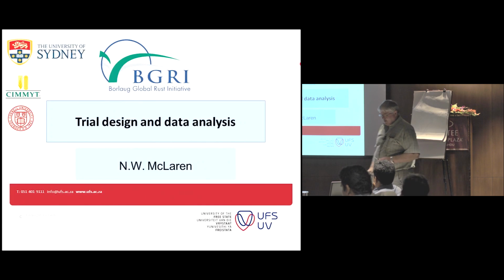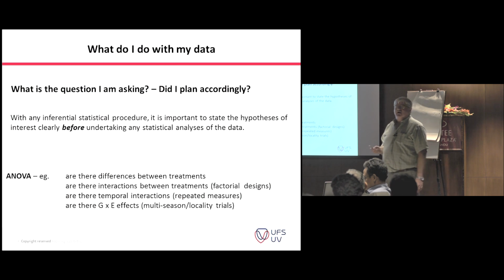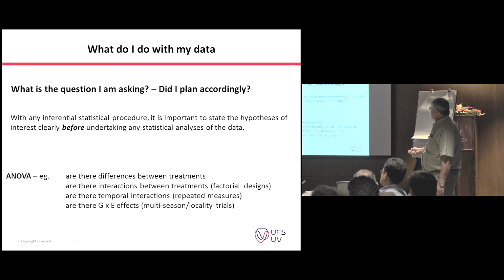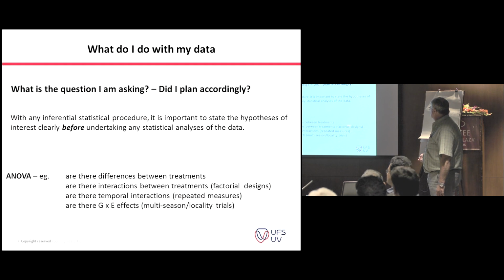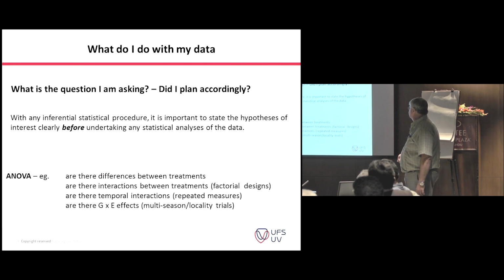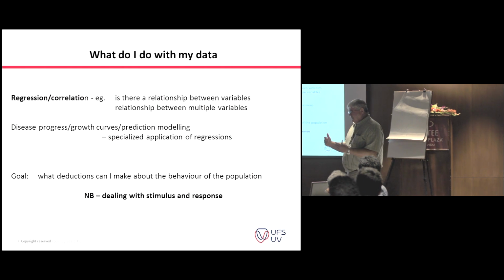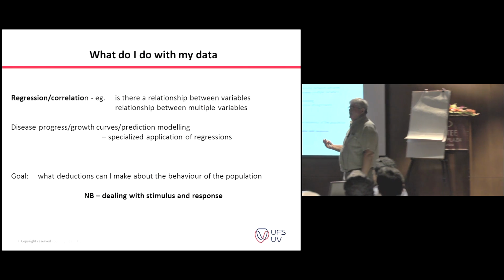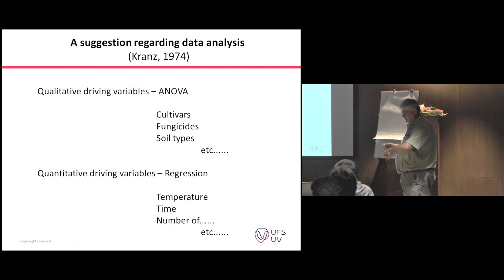DRRW Course 13 biometry 2 neal mclaren 5 Match Source Medium bitrate